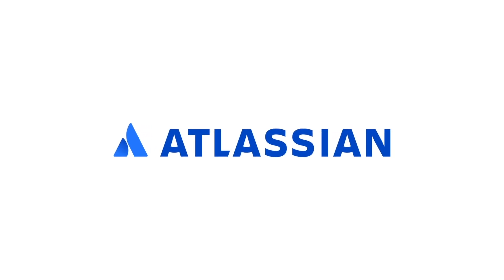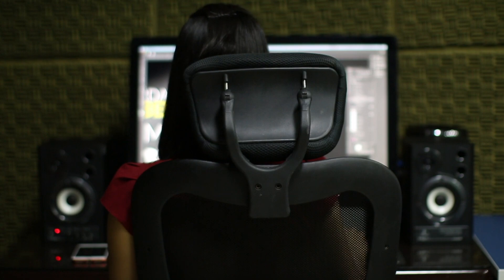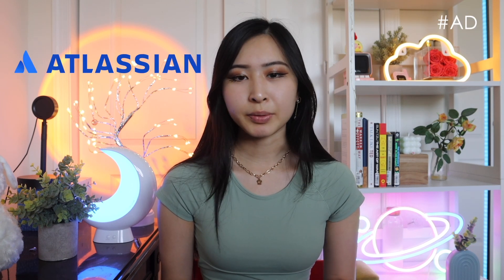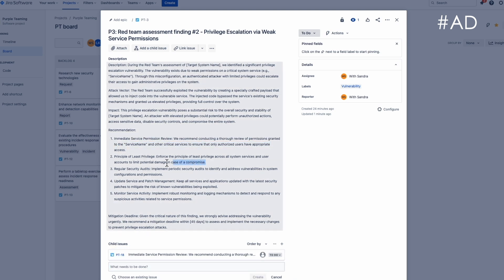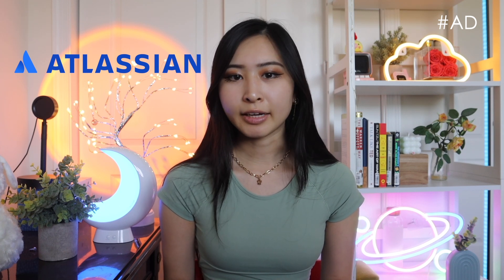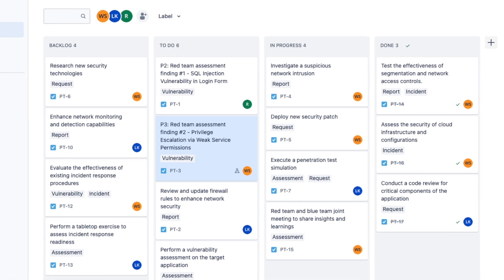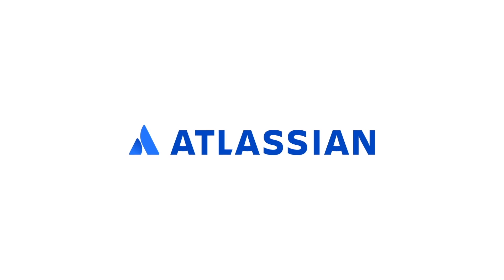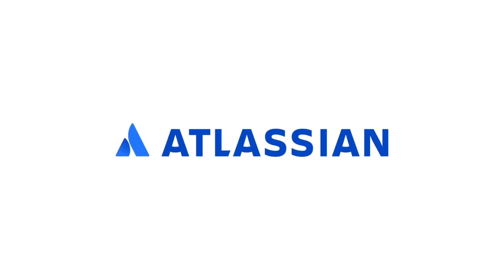Purple Teaming, Red Team vs Blue Team, Working in Cybersecurity Teams: How Cyber Security Teams Work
📷 My Camera Gear

Amazon favorites: